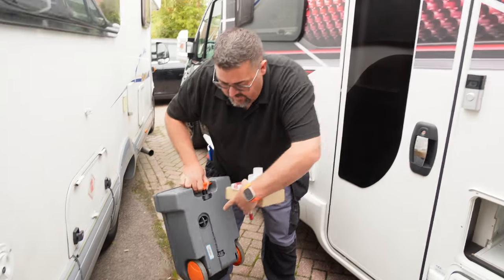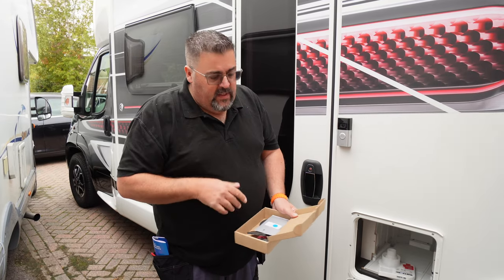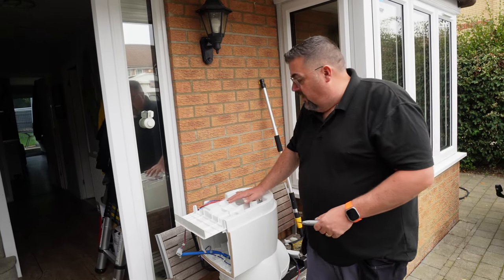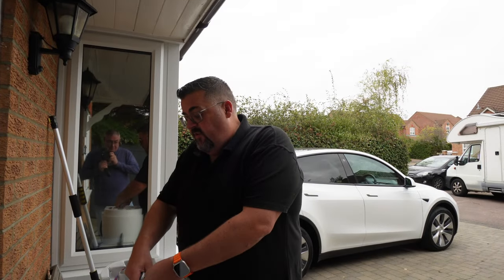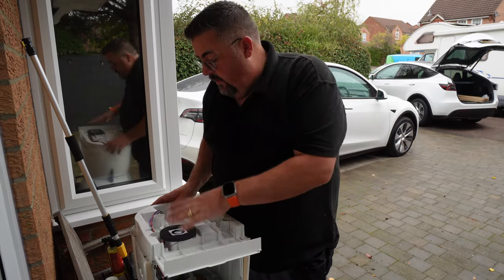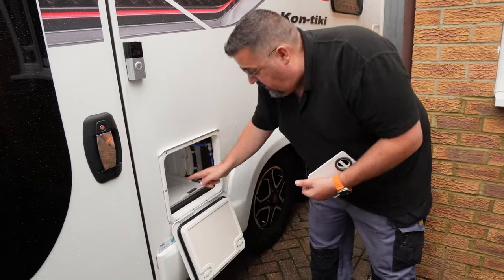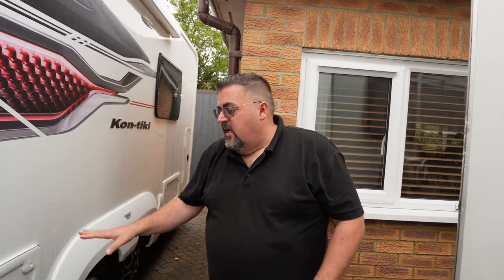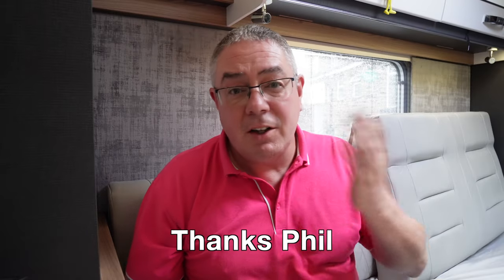Fitting a Ventilator Kit to our Thetford C260 Cassette Toilet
Another upgrade we had planned was to fit a ventilator kit to put Thetford C260 Toilet Cassette Unit to our Kon-tiki 874 motorhome so was got hold of one and Phil popped around to fit it for us.